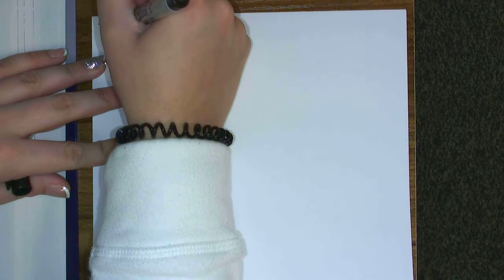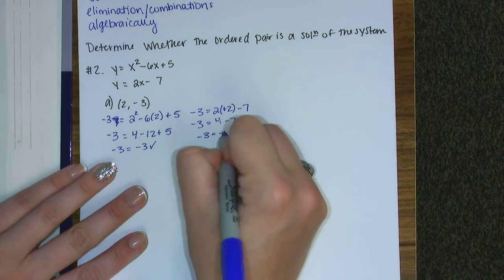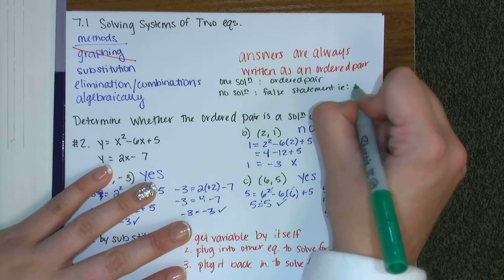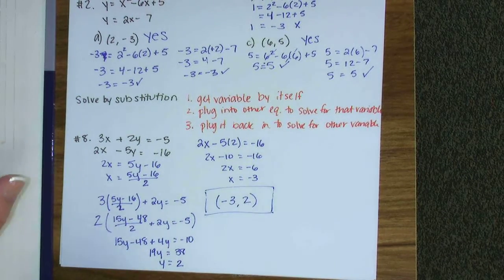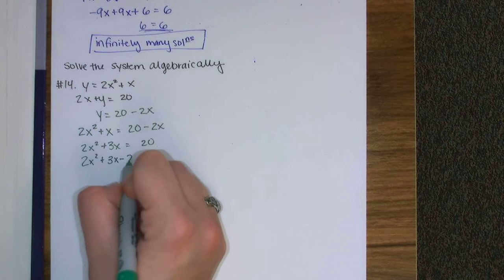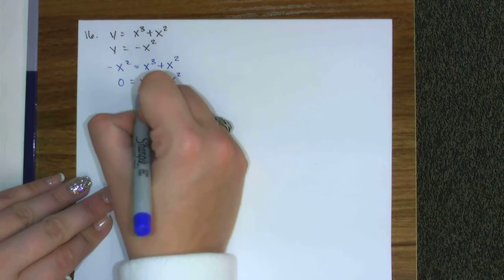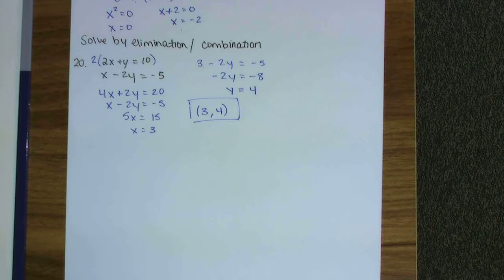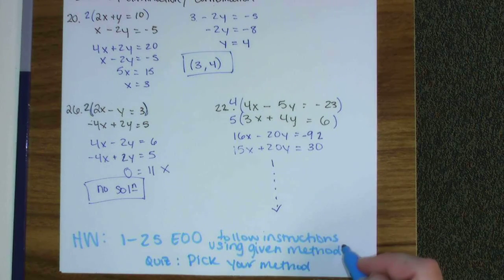Precalculus 7.1 notes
DBCS remote learning Precal 7.1 lecture notes